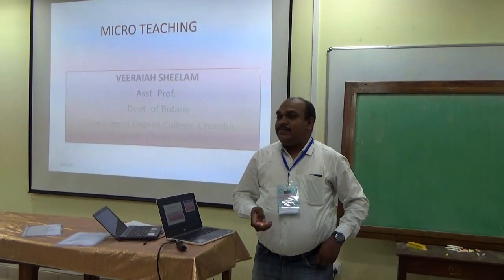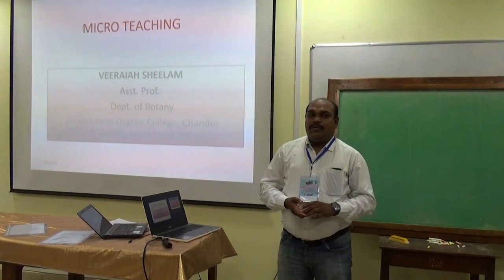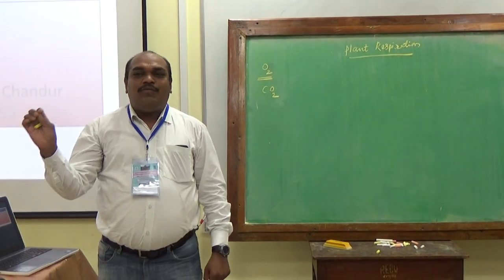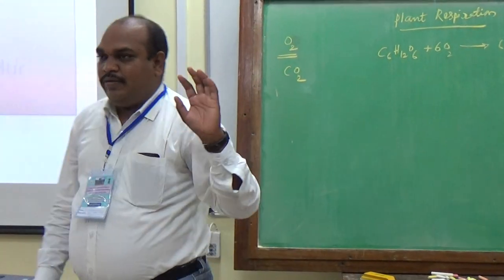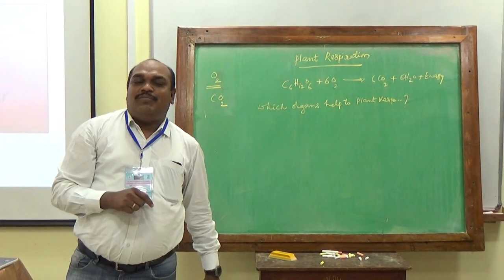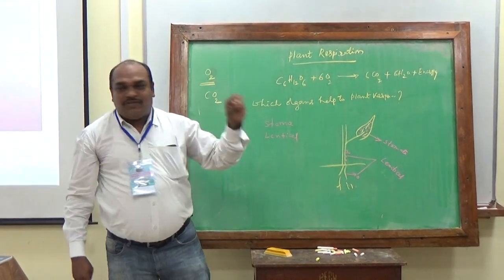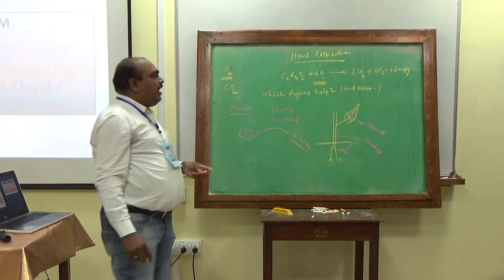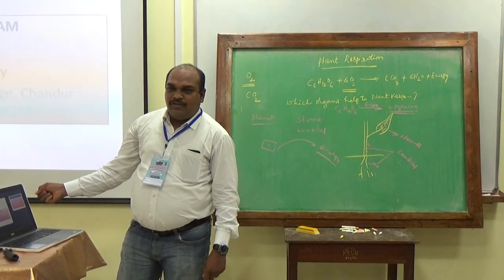Plant Respiration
Asst. Professor of Botany